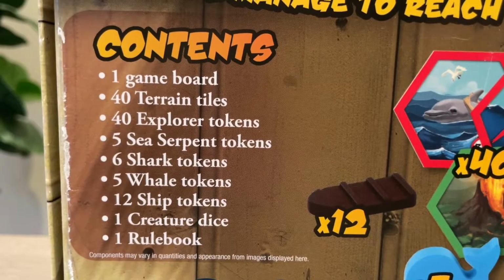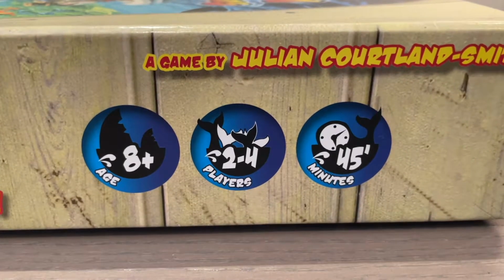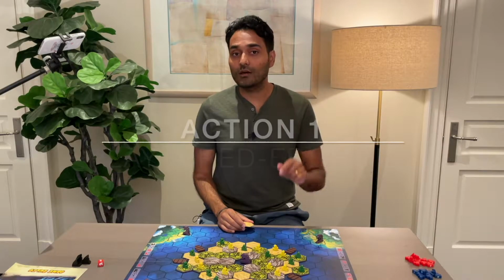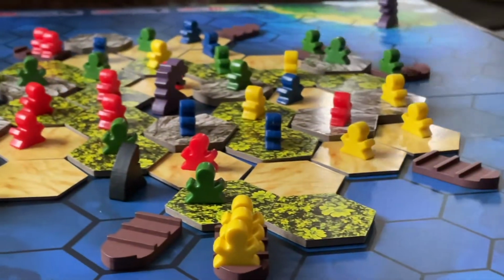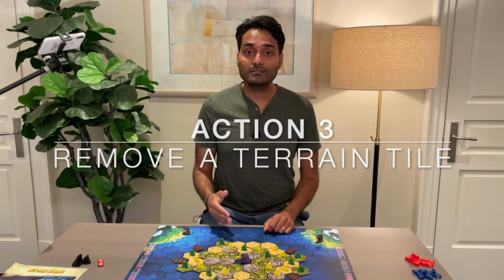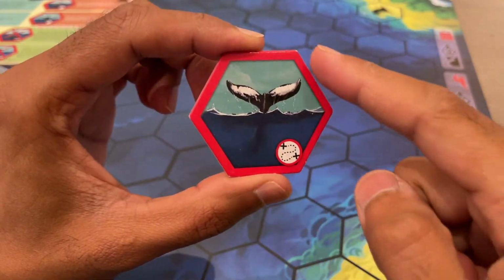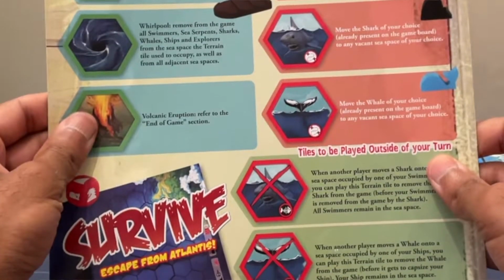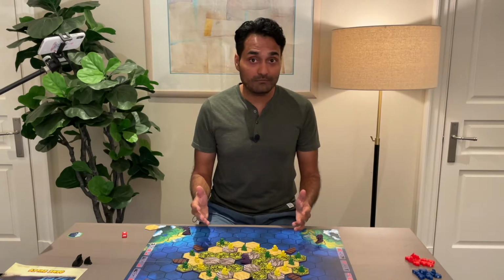How to Play Survive: Escape from Atlantis [Rules & Strategy] | Discover Board Games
Survive: Escape from Atlantis is an epic two to four player board game, tailor-made for competitive kids and adults alike!

In this video, find out how to play Survive Escape from Atlantis, including how to setup the board game, player instructions, and strategies to navigate the, at times, treacherous waters.

Survive Escape from Atlantis is a competitive board game, perfect from smaller groups. It takes about 5 minutes to setup, and games last around 45 minutes to an hour.

I mostly play Survive with my wife and her siblings, but it's also a fantastic board game to take to work, school, or the cottage.

For more information on Survive: Escape from Atlantis, and other great board games,